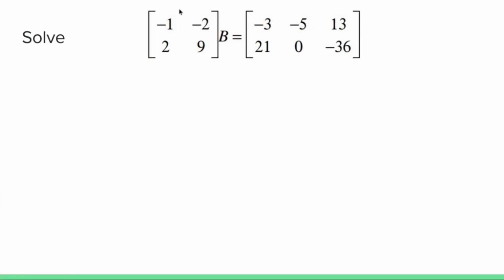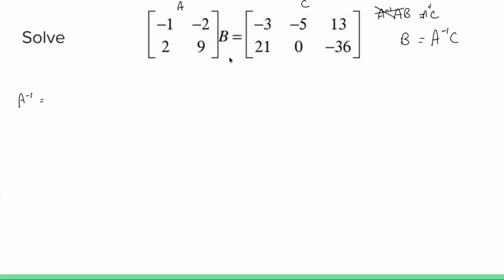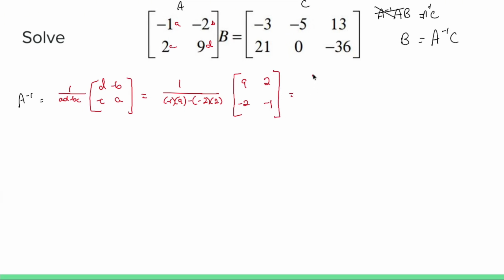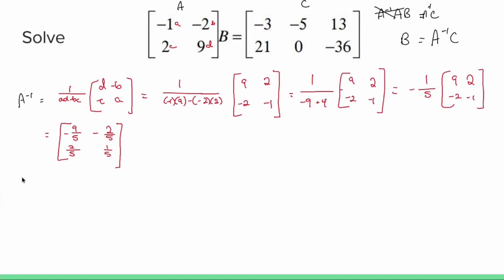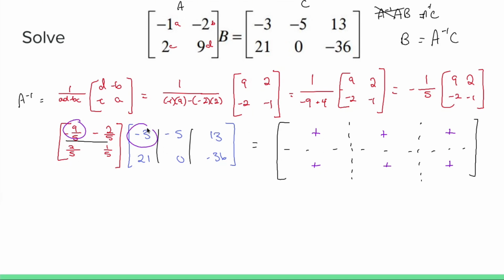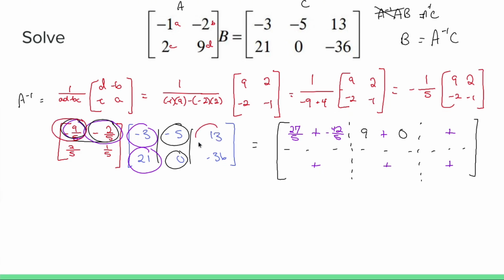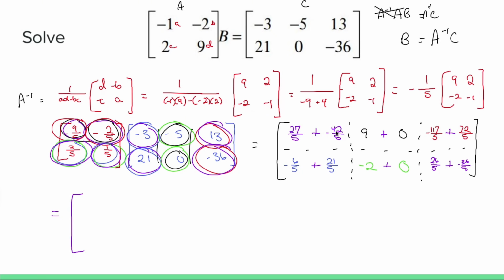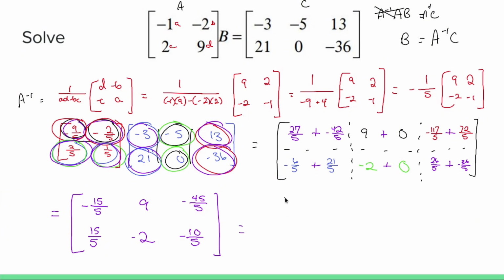Algebra 2 Practice - Solving a Matrix Equation (Example 5)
To solve a matrix equation, you typically follow these steps:

1. **Matrix Equation Structure**:
   You will have a matrix equation of the form:
   A \cdot X = B
   Where:
   - \( A \) is a known matrix,
   - \( X \) is the matrix that you are trying to solve for,
   - \( B \) is a known matrix.

2. **Multiply by the Inverse of \( A \)**:
   To isolate \( X \), multiply both sides of the equation by the inverse of matrix \( A \) (if it exists):
   A^{-1} \cdot A \cdot X = A^{-1} \cdot B
   Since \( A^{-1} \cdot A = I \) (the identity matrix), this simplifies to:
   X = A^{-1} \cdot B
   So, the solution for \( X \) is obtained by multiplying the inverse of matrix \( A \) with matrix \( B \).

### Steps to Solve:

1. **Find the inverse of \( A \)** (if it exists).
   - For a 2x2 matrix \( A = \begin{bmatrix} a & b \\ c & d \end{bmatrix} \), the inverse is:
     A^{-1} = \frac{1}{ad - bc} \begin{bmatrix} d & -b \\ -c & a \end{bmatrix}
     (Only if \( ad - bc \neq 0 \), meaning the determinant is not zero.)
   - For larger matrices (3x3 and above), you will typically use methods like row reduction or the cofactor expansion to find the inverse.

2. **Multiply \( A^{-1} \) by \( B \)** to solve for \( X \).

### Example: Solving a Matrix Equation

Let's solve the matrix equation:

\begin{bmatrix} 2 & 3 \\ 1 & 4 \end{bmatrix} \cdot X = \begin{bmatrix} 5 \\ 6 \end{bmatrix}

Step 1: Find the Inverse of \( A \)

Matrix \( A = \begin{bmatrix} 2 & 3 \\ 1 & 4 \end{bmatrix} \).

The determinant of \( A \):
\text{det}(A) = (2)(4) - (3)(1) = 8 - 3 = 5
Since the determinant is non-zero, the inverse exists.

Now, apply the formula for the inverse of a 2x2 matrix:
A^{-1} = \frac{1}{\text{det}(A)} \begin{bmatrix} d & -b \\ -c & a \end{bmatrix}
Substitute values:
A^{-1} = \frac{1}{5} \begin{bmatrix} 4 & -3 \\ -1 & 2 \end{bmatrix}
Simplify:
A^{-1} = \begin{bmatrix} \frac{4}{5} & \frac{-3}{5} \\ \frac{-1}{5} & \frac{2}{5} \end{bmatrix}

Step 2: Multiply \( A^{-1} \) by \( B \)

Now, multiply \( A^{-1} \) by \( B = \begin{bmatrix} 5 \\ 6 \end{bmatrix} \):

X = \begin{bmatrix} \frac{4}{5} & \frac{-3}{5} \\ \frac{-1}{5} & \frac{2}{5} \end{bmatrix} \cdot \begin{bmatrix} 5 \\ 6 \end{bmatrix}

Perform the matrix multiplication:
X = \begin{bmatrix} \left( \frac{4}{5} \cdot 5 \right) + \left( \frac{-3}{5} \cdot 6 \right) \\ \left( \frac{-1}{5} \cdot 5 \right) + \left( \frac{2}{5} \cdot 6 \right) \end{bmatrix}
X = \begin{bmatrix} 4 - 3.6 \\ -1 + 2.4 \end{bmatrix}
X = \begin{bmatrix} 0.4 \\ 1.4 \end{bmatrix}

Final Answer:
The solution to the matrix equation is:

### Conclusion:
By finding the inverse of matrix \( A \) and multiplying it with matrix \( B \), we solved for the unknown matrix \( X \).

/ nickperich

Nick Perich
Norristown, Pa